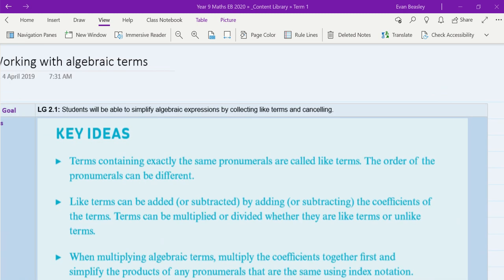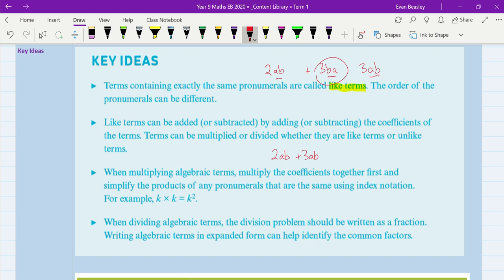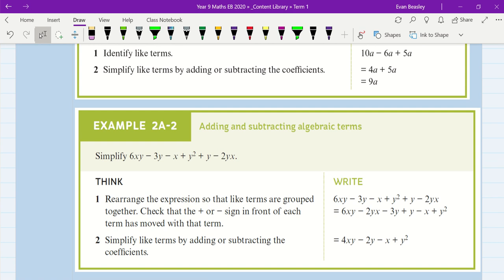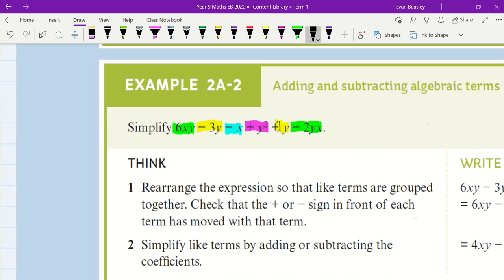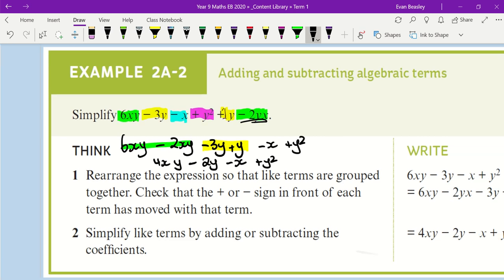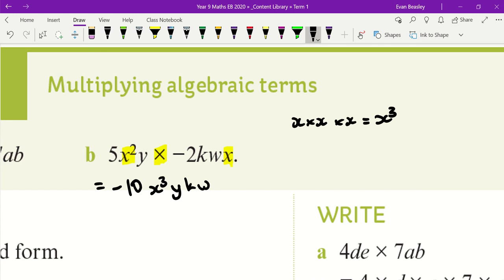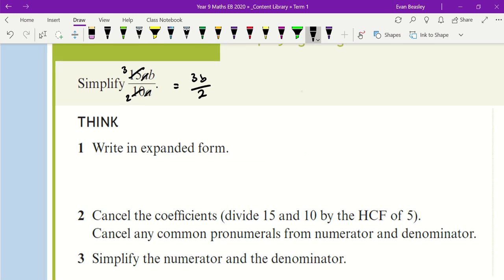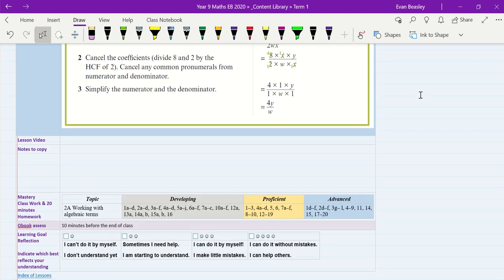2a Working Algebraic Terms